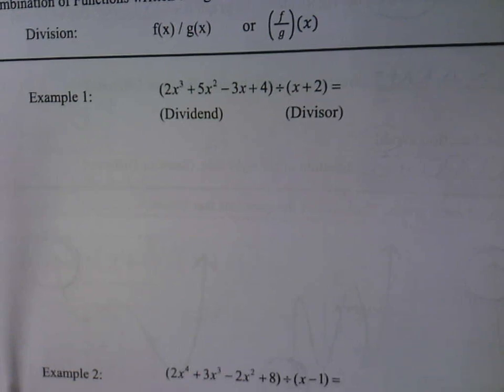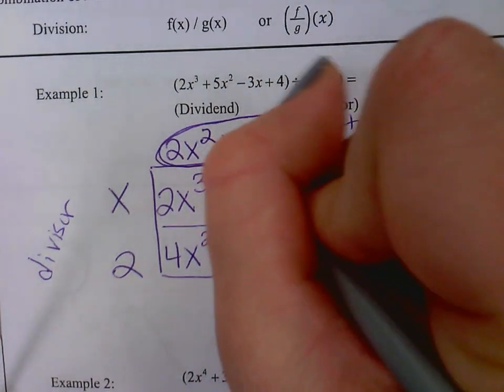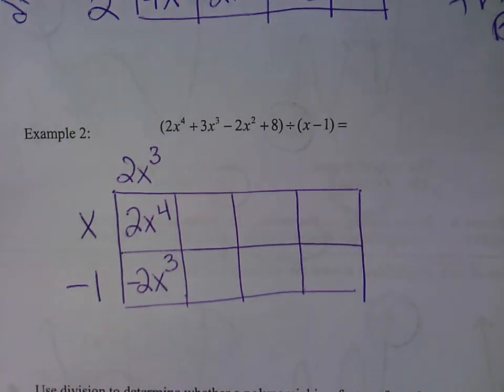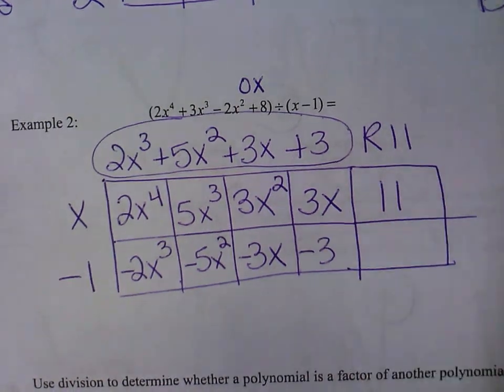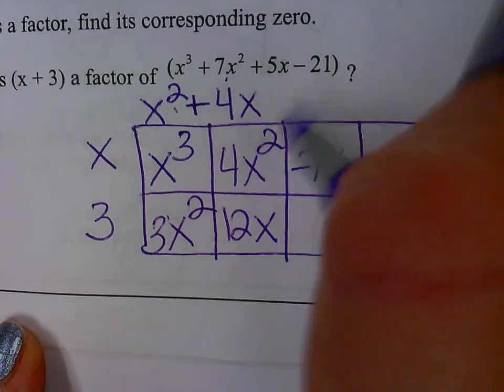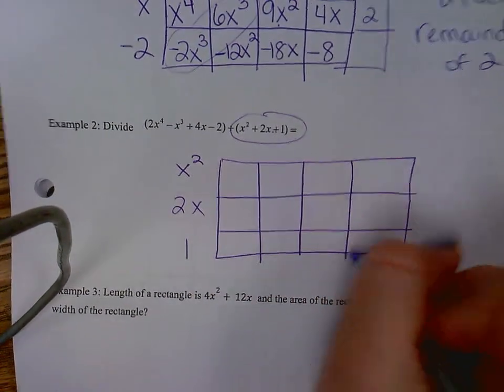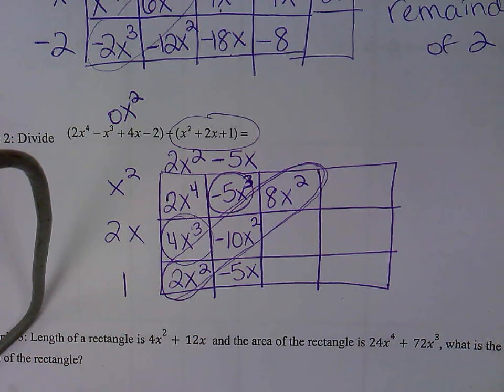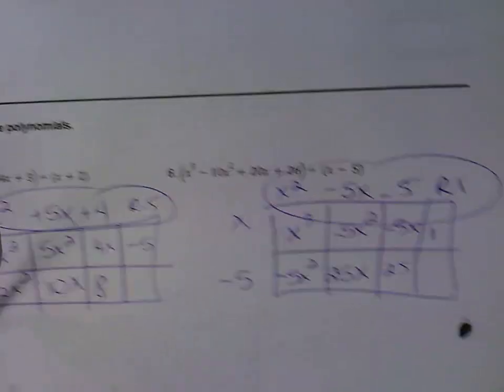Division MOV 01383